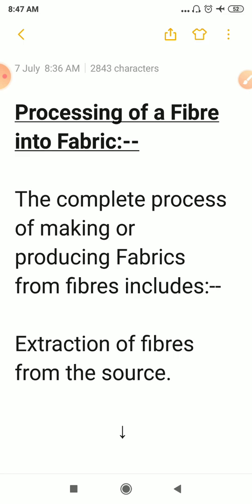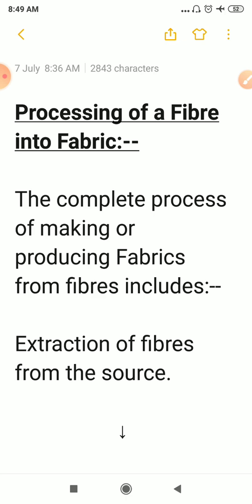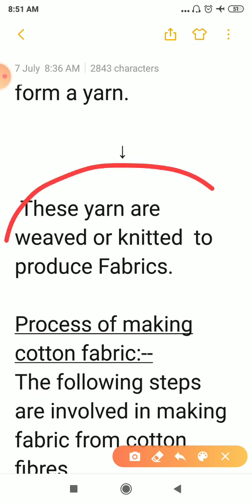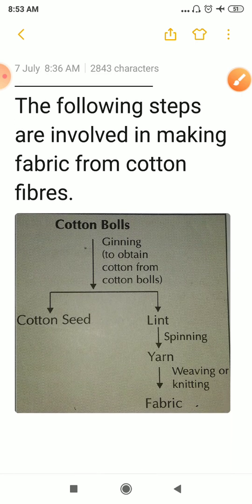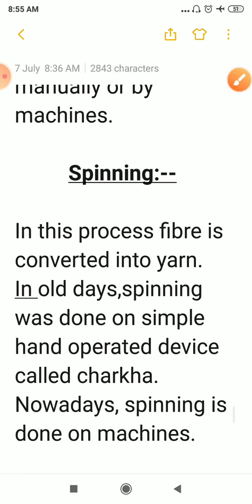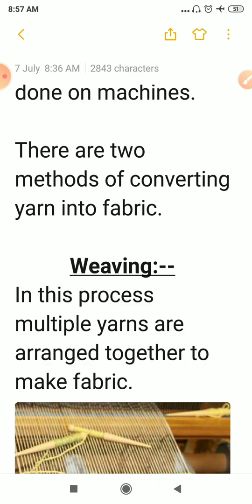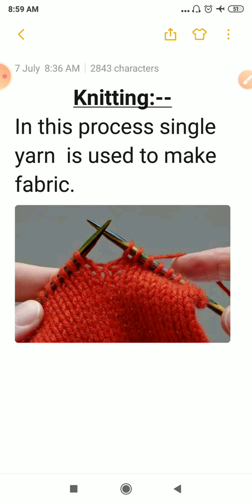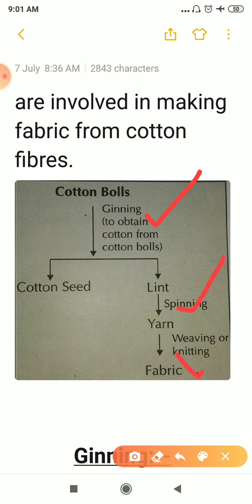Science, Class--6,Fibre to Fabrics (Part--3)